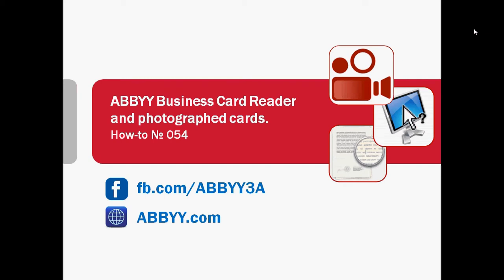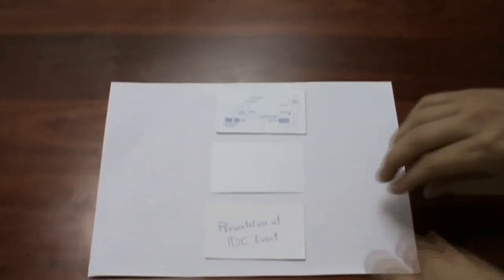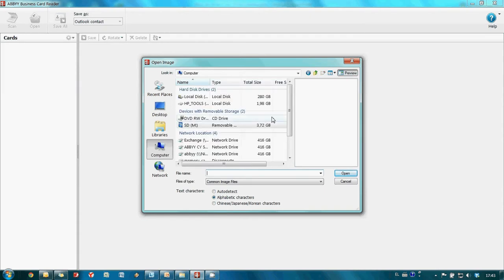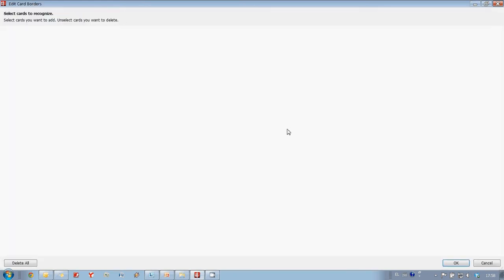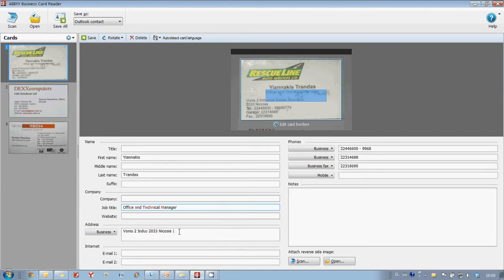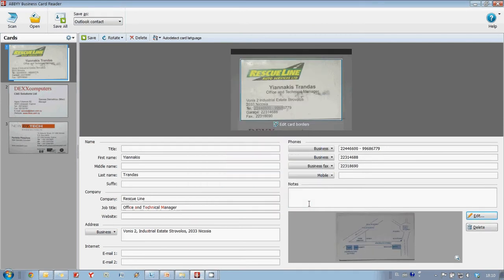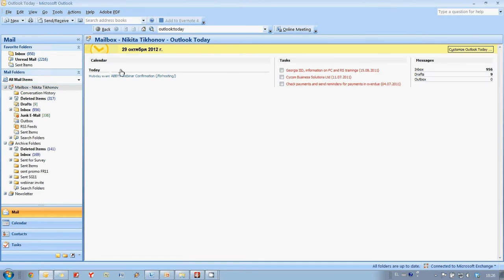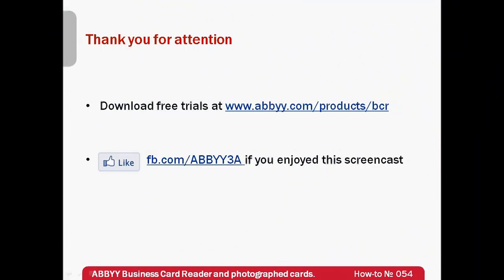How-to No. 54 — ABBYY Business Card Reader and photographed cards.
Need to organize paper business cards, but you don't have a scanner? Why not photograph them? In this screencast it is demonstrated how to
— Recognize several cards at once
— Save front and reverse sides of cards
— Export contacts to MS Outlook